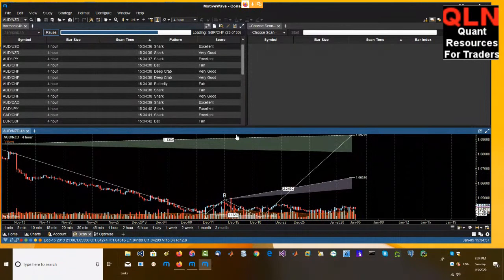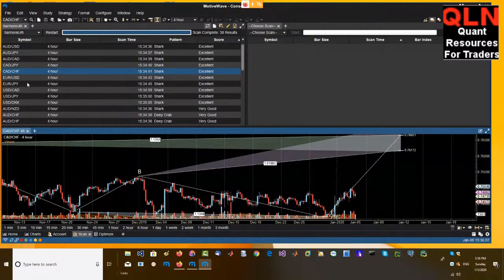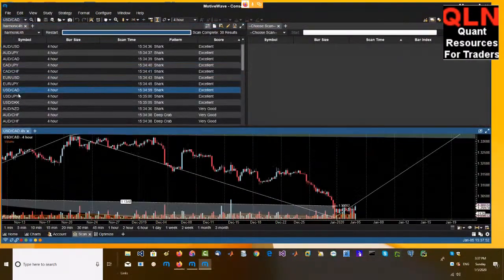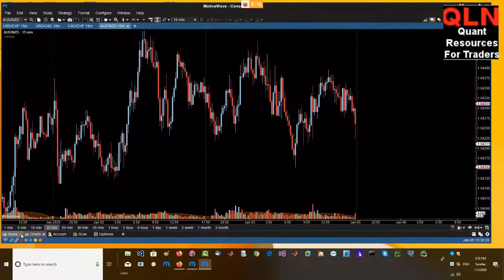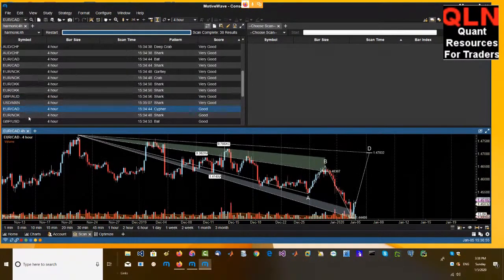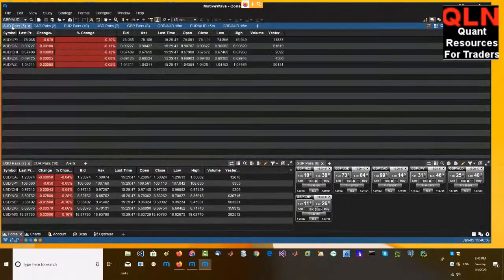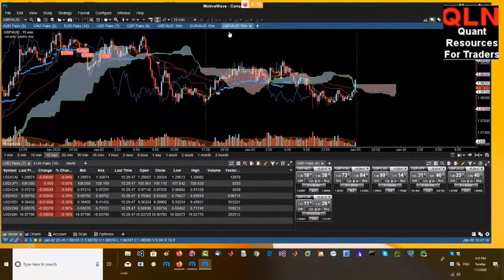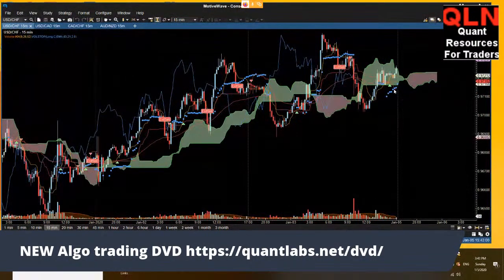Jan 5 setups in forex trading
It is Sunday afternoon. Let's do some setups for forex !